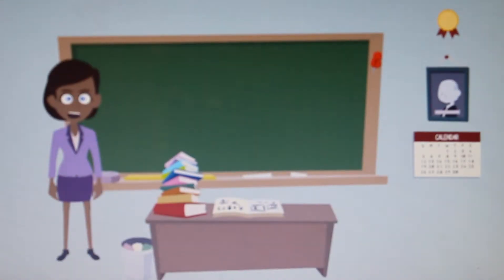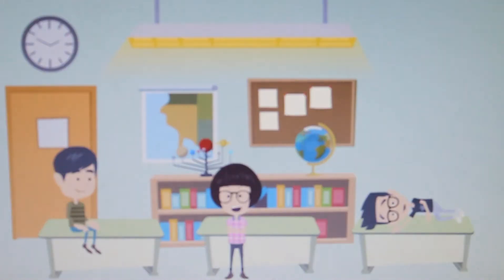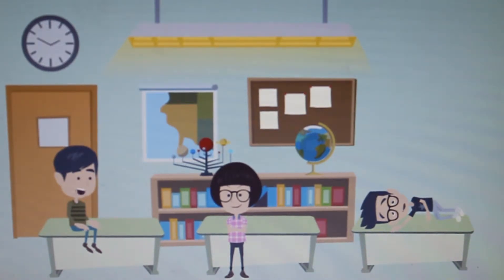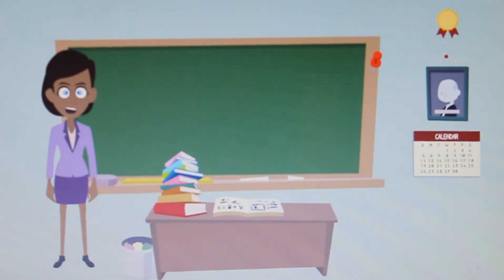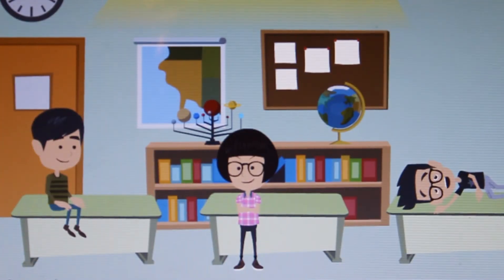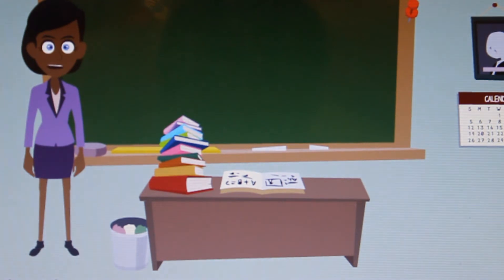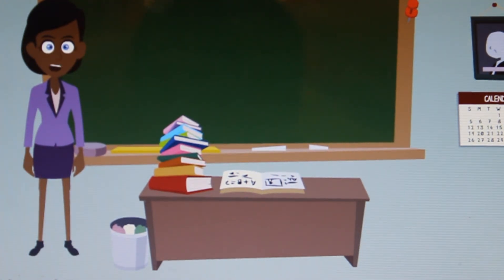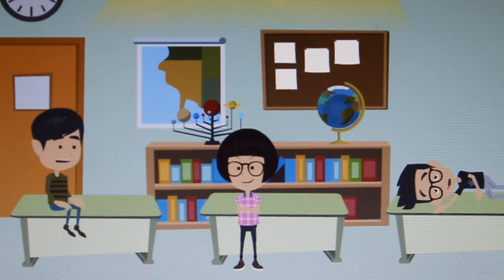Food,Soil,and Pest Management- Educational Cartoon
Cartoon on food,soil, and pest management. (Apes)